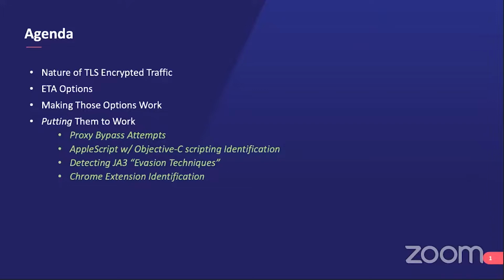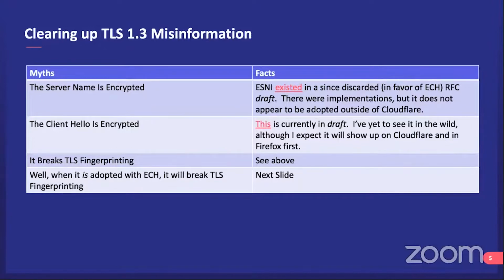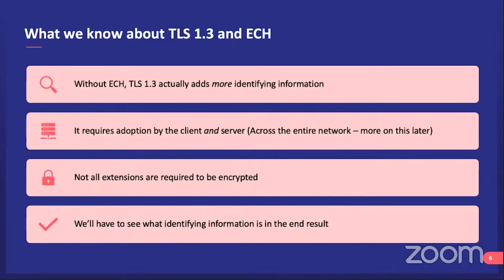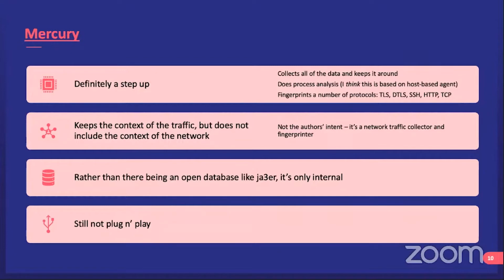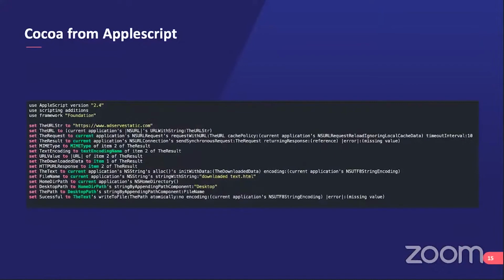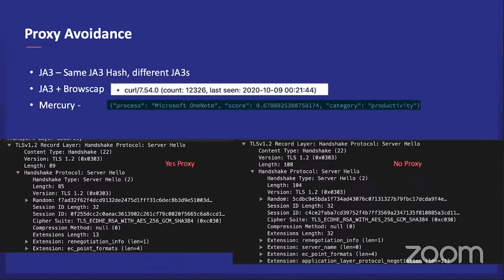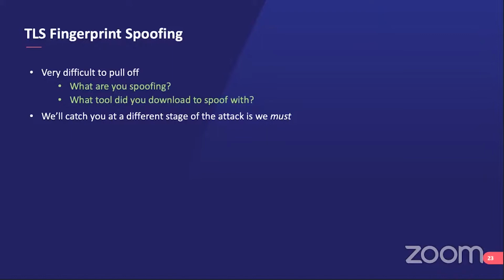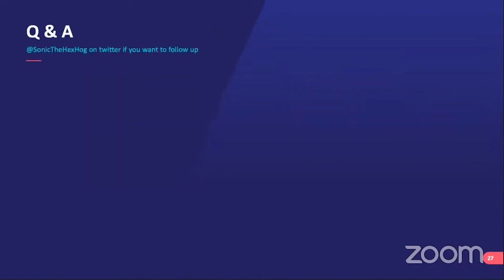Encrypted Traffic Analysis Pt2 - Hype vs Reality from the Trenches